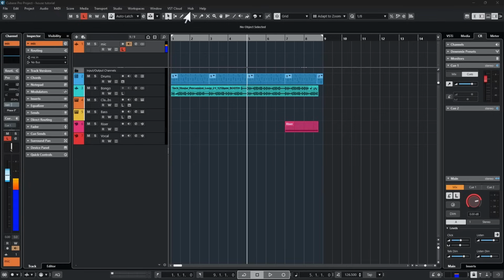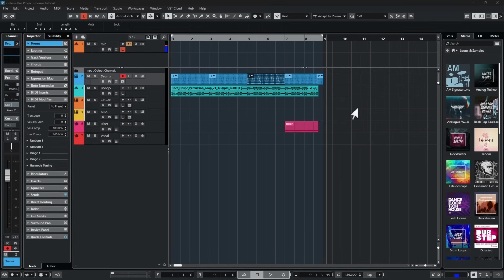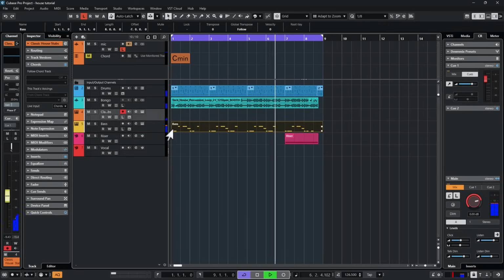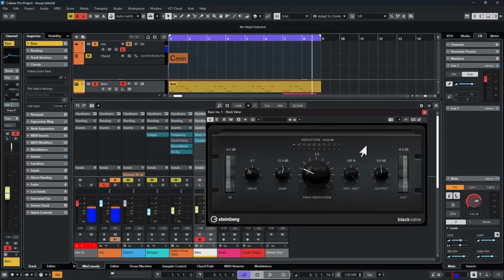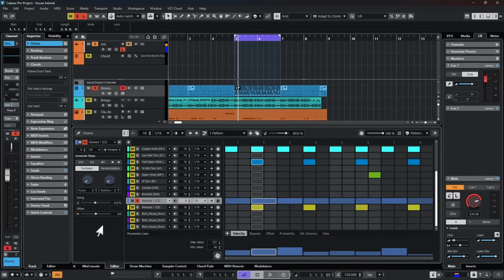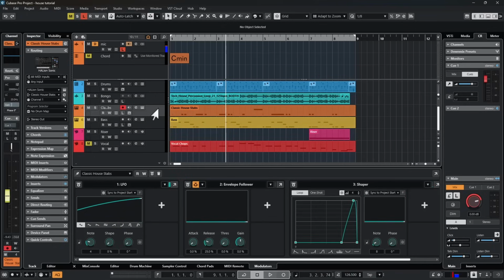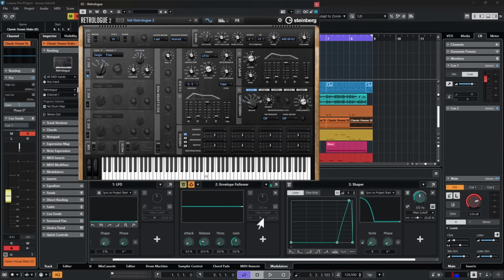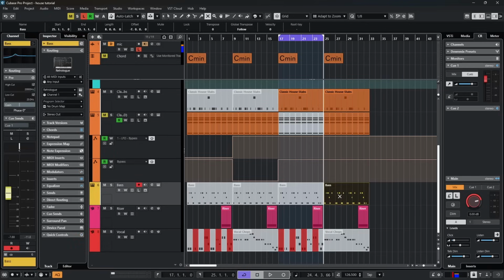Classic House Template in Cubase